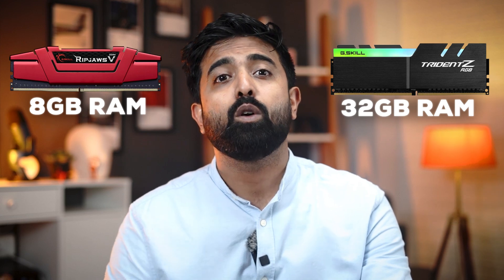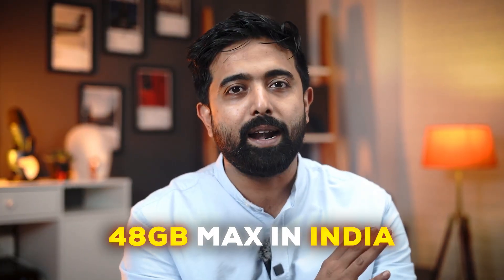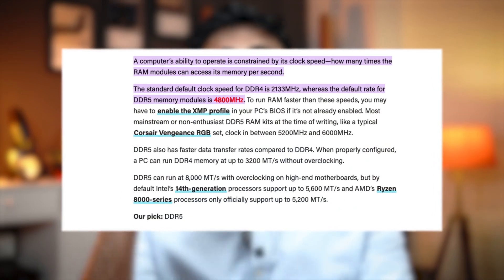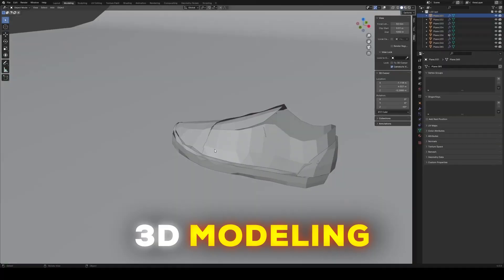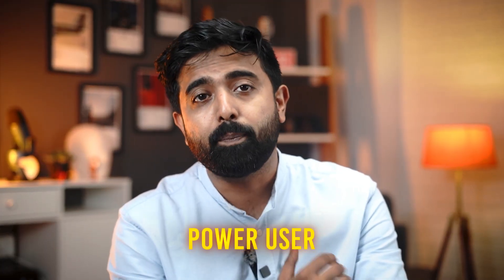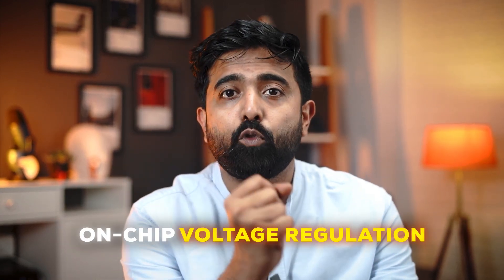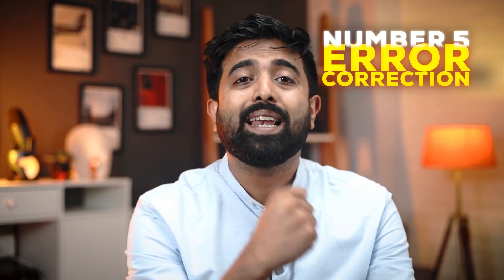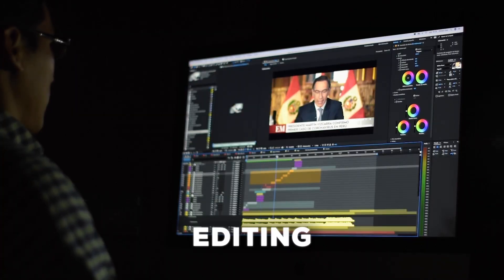DDR4 vs DDR5 RAM : What’s NEW? Is it worth it? | TheMVP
DDR5 is a leap ahead of DDR4 RAM sticks. But what’s so new about it? Let’s discuss that in today’s video covering everything that you might need to know before building the best PC with DDR5.